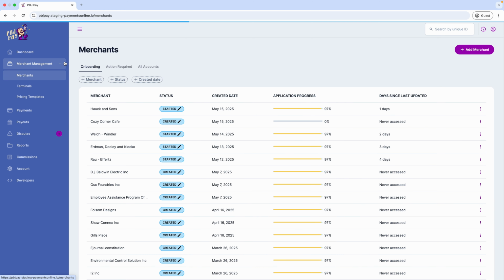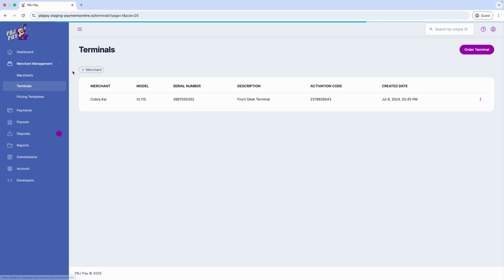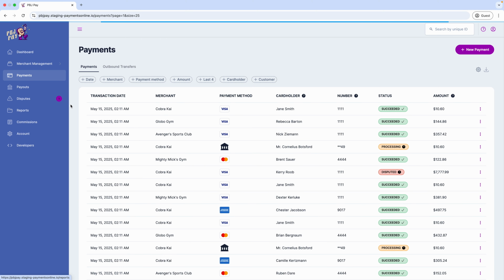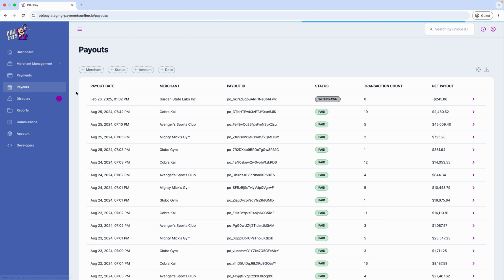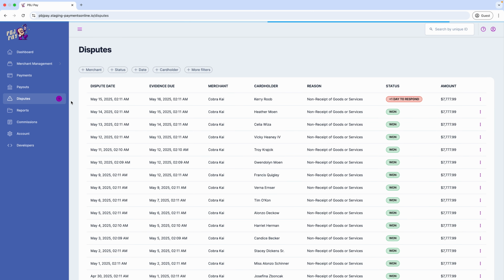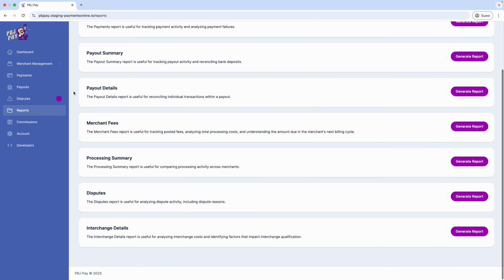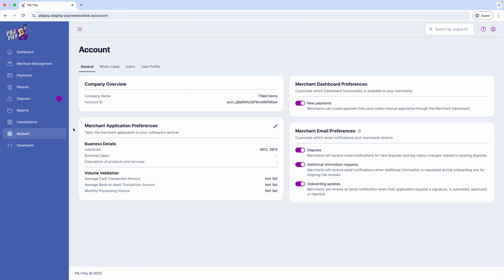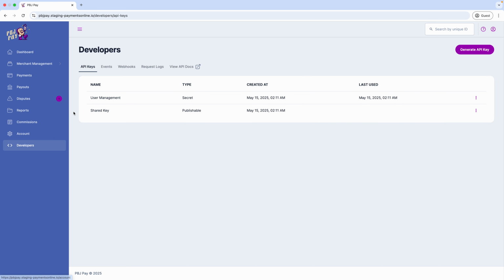Tilled Tutorials: ISV Dashboard Walkthrough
Explore the power of the ISV Dashboard on Tilled’s Payments-as-a-Service platform. In this detailed walkthrough, you’ll learn how ISVs can take full control of their merchant ecosystem, payment infrastructure, and revenue streams through our intuitive, white-labeled dashboard.